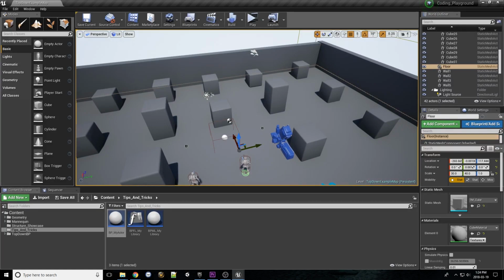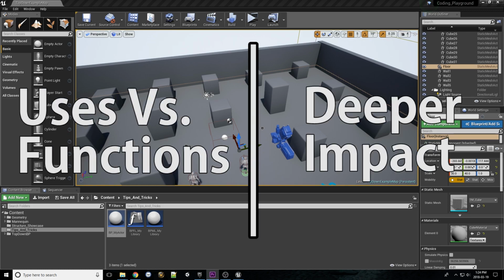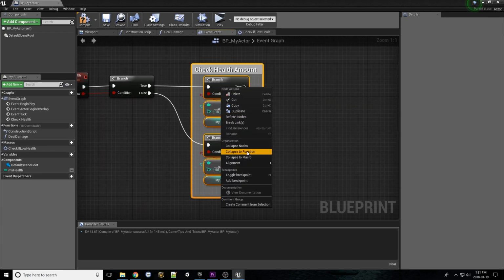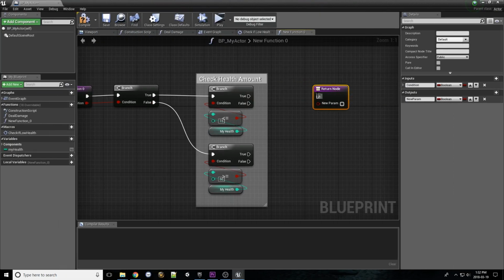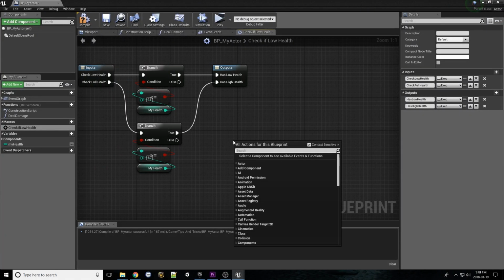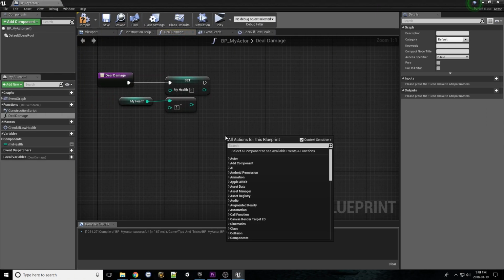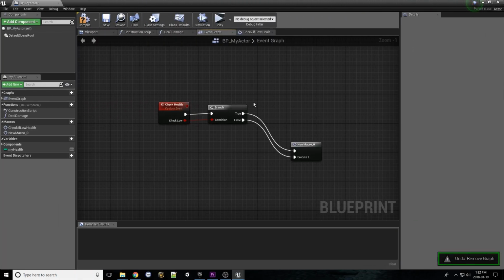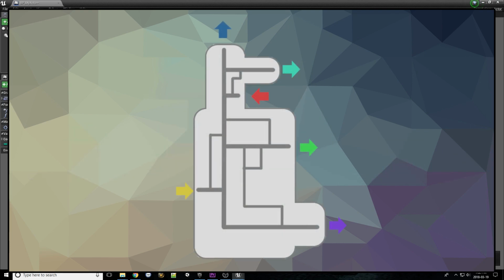Unreal Engine 4 - Macros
Macros are a very useful tool for giving more depth to repeated sections of code. However, do we really understand the pros and cons of using them?

Intro Music from the amazing Gee!